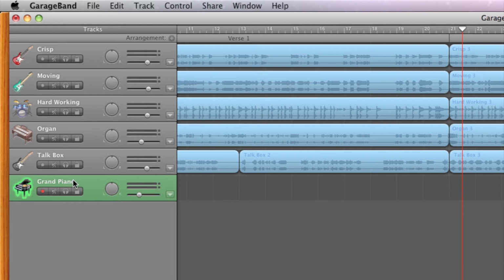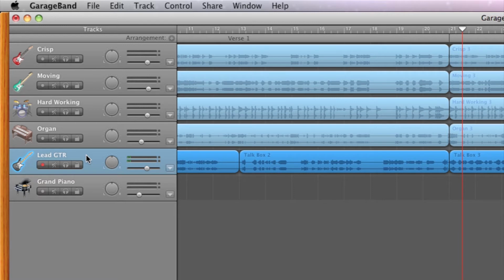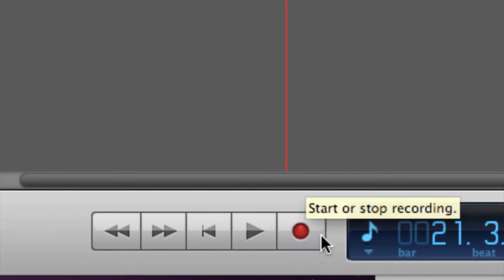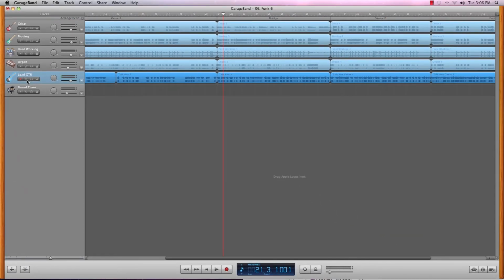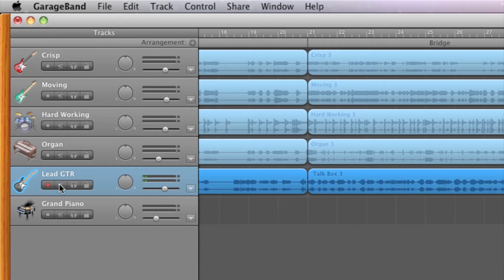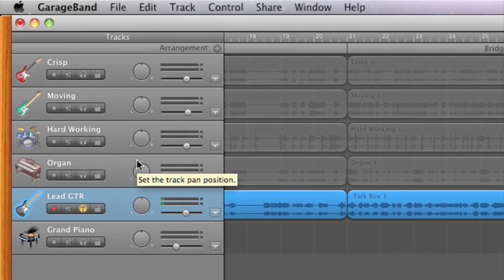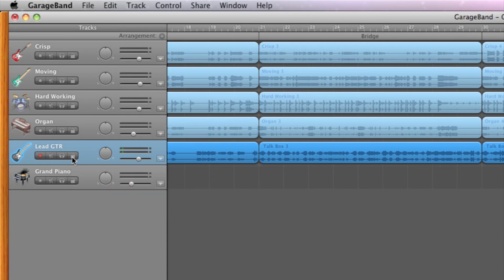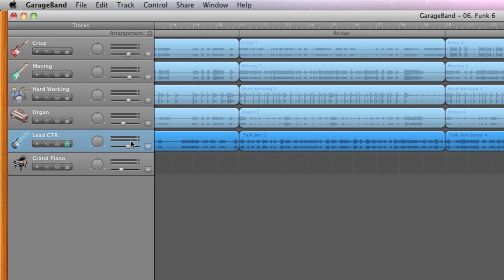GarageBand Tutorial - Track Overview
Mahalo's audio expert Joey Biagas explains the different ways to control the tracks in your GarageBand music project.

What Is a Track in GarageBand?

A track is an individual instrument in your musical composition. Since each track is separate, you can manipulate, control, edit and hear the instruments individually.